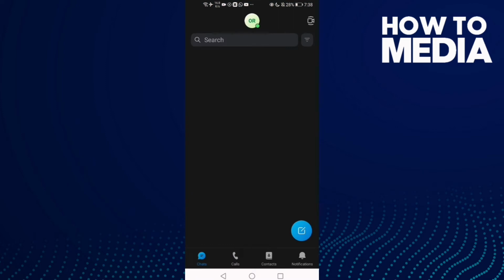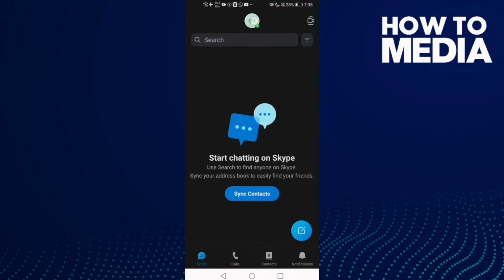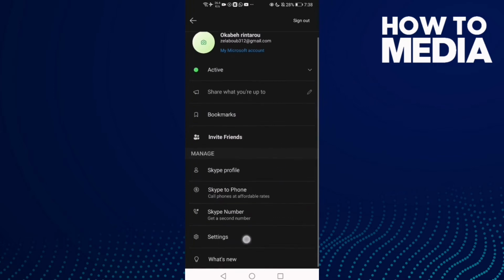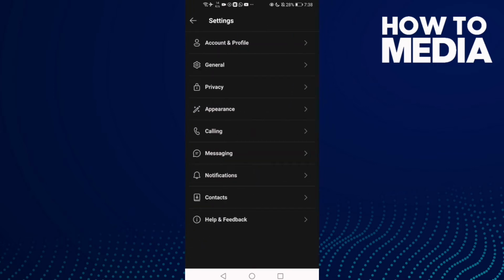How Turn off/on Show Chat Notifications on Skype Mobile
in this video we discuss :